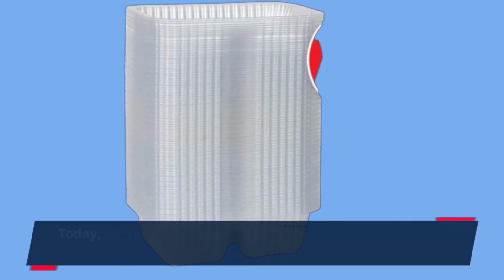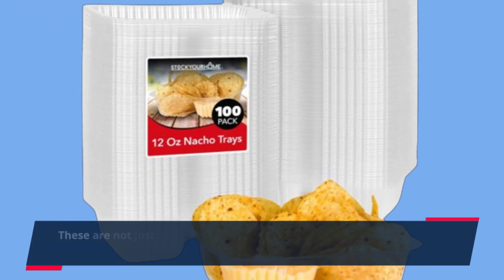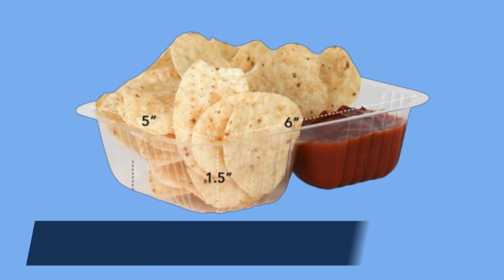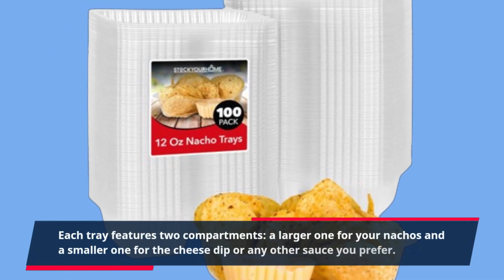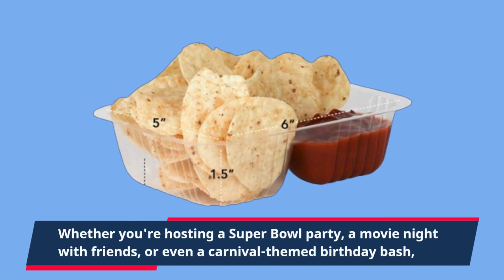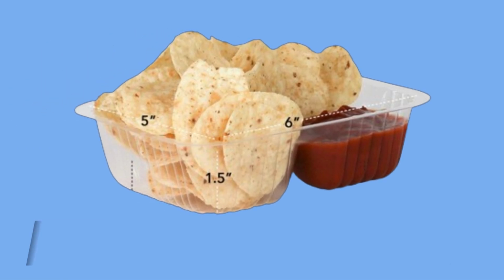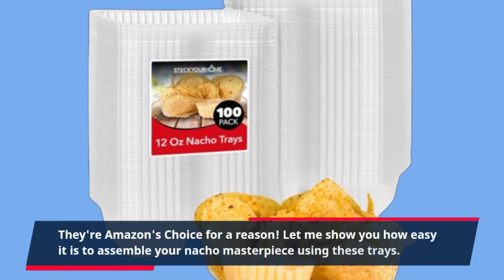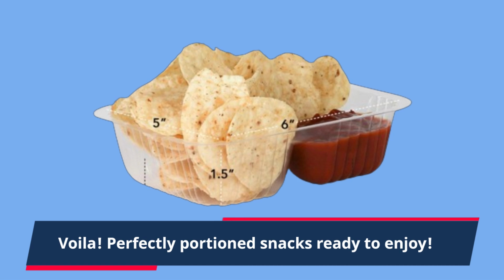🧀 Stock Your Home 12oz Plastic Nacho Trays | Best Nachos and Cheese 🧀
Amazon Product Name : Stock Your Home 12oz Plastic Nacho Trays

In this video, we explore the best nachos and cheese recipes to elevate your snack game. We review various styles and ingredients to find the best nachos and cheese combinations that will satisfy your cravings. Whether you’re looking for a classic recipe or a creative twist, the best nachos and cheese will make your next gathering a hit. Watch to discover delicious ideas and tips for making the ultimate nachos and cheese!